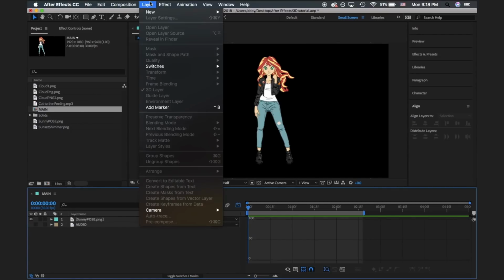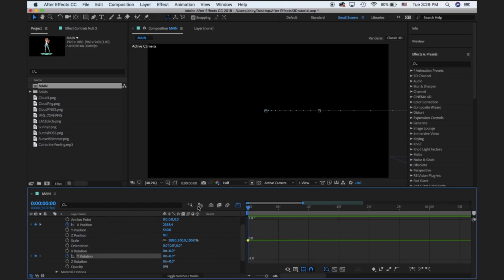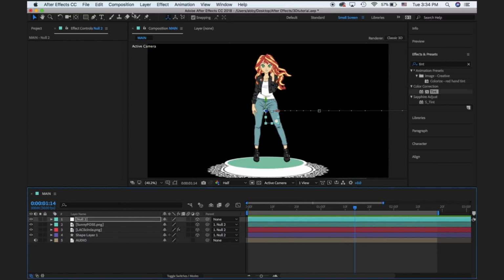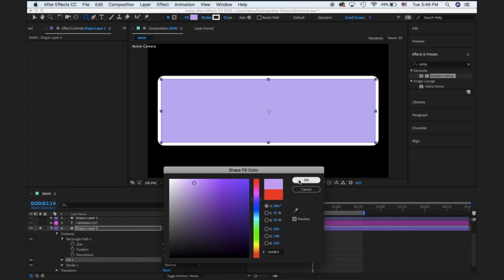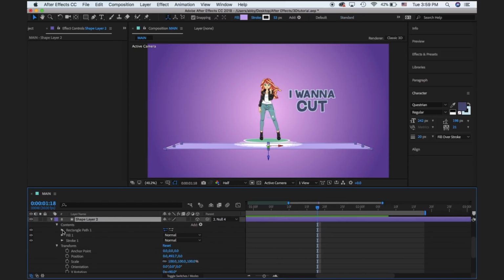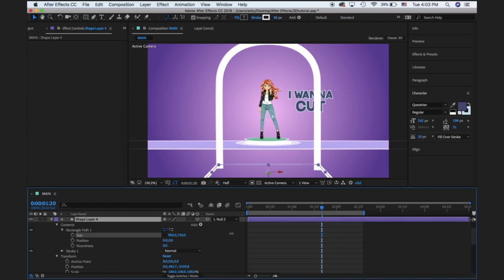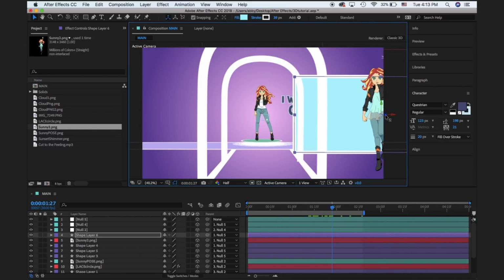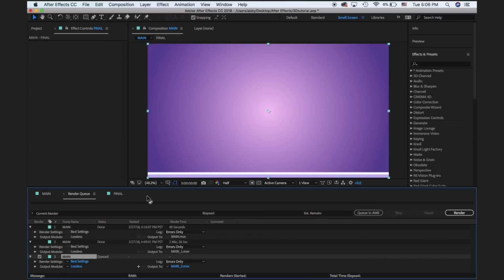AFTER EFFECTS AMV TUTORIAL - 3D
!TURN ON CAPTIONS!

❥welcome to the highly requested 3d movement/scene tutorial!
This is confusing, I’m sorry :(
I don't have a mic so I used my earbuds, meaning the audio balance is off. I sound weird at some points bc I was trying to talk quietly since my family was sleeping

❥QUESTIONS? PLEASE COMMENT! I can do my best to help you with anything :)
❥Program: Adobe After Effects 2018

Difficulty: Advanced
art credits to M.Y. on Pixiv!

❥Radiance